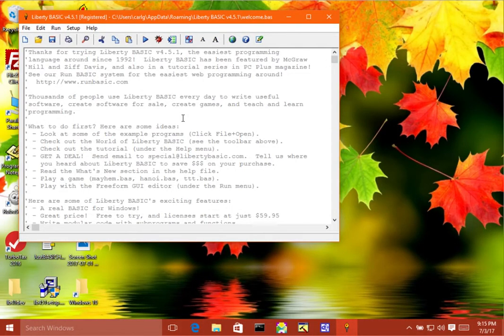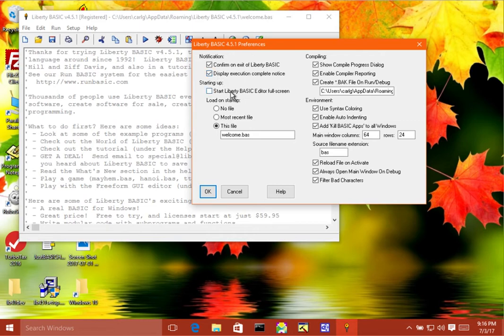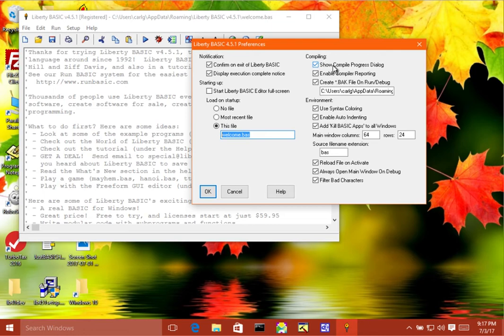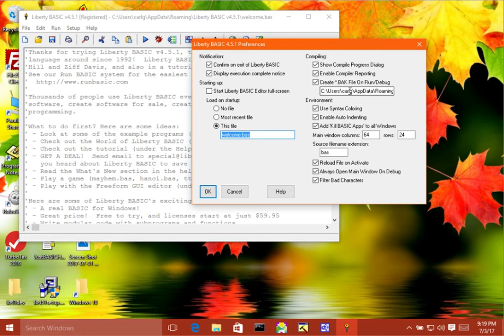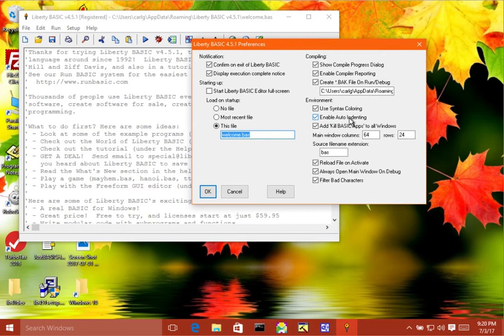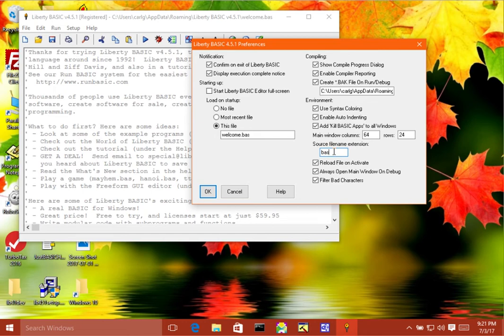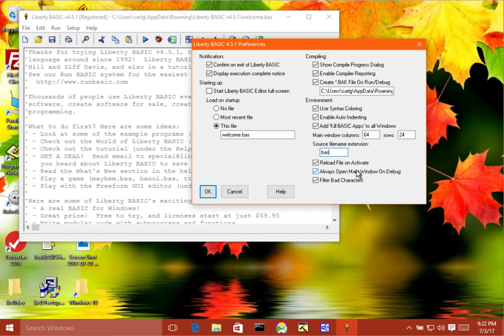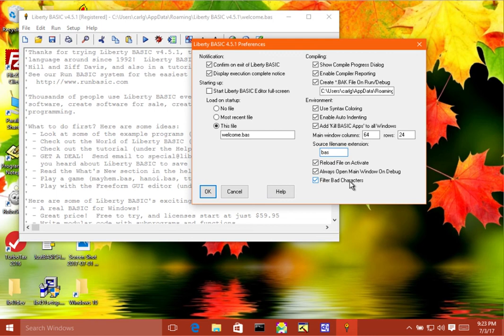Liberty BASIC Preferences walkthrough, windows programming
Here we explain all the user configurable preferences of the Liberty BASIC programming software.

Also, in the video I mention the below video about the reload on activate feature: